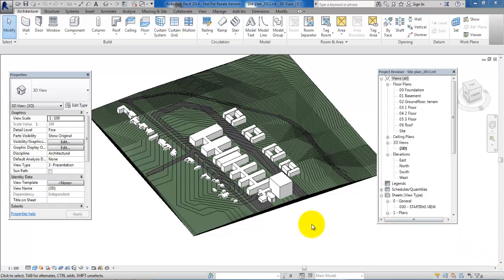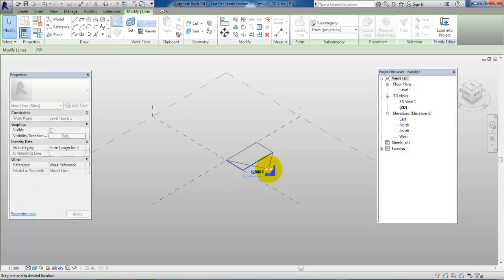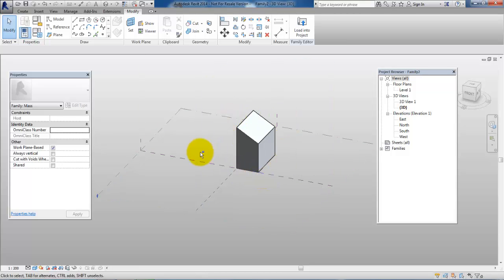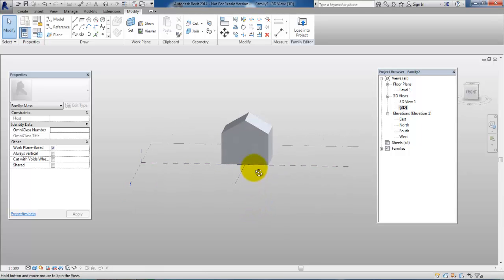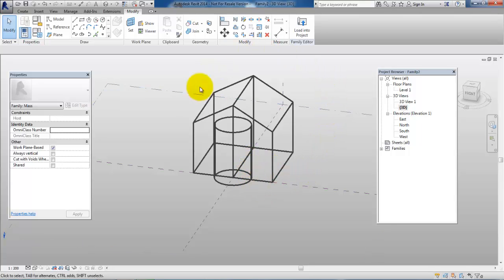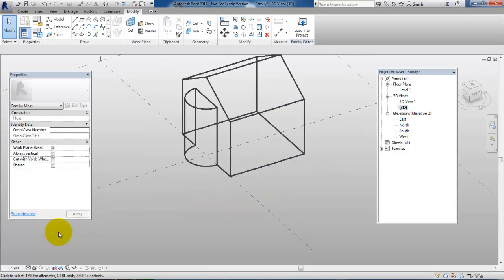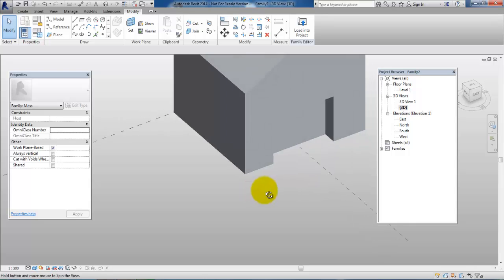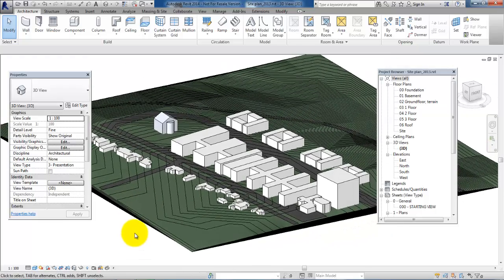Revit 2014_Conceptual mass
Simple 3D modelling

This video is created in to assist 1st semester students at the Civil Engineering Department, at VIA University College in Horsens